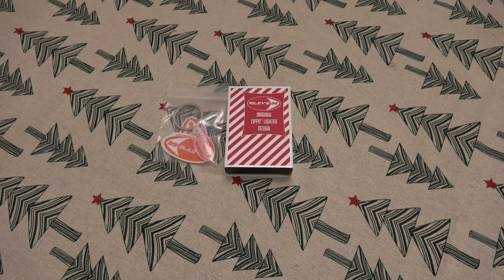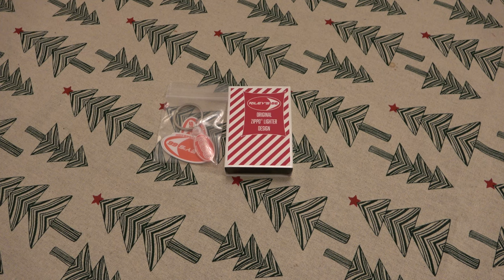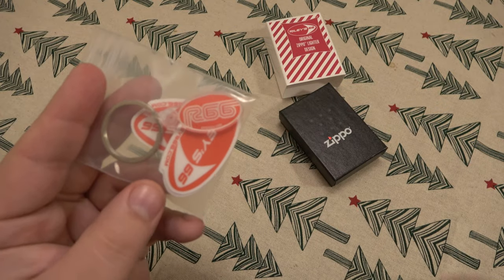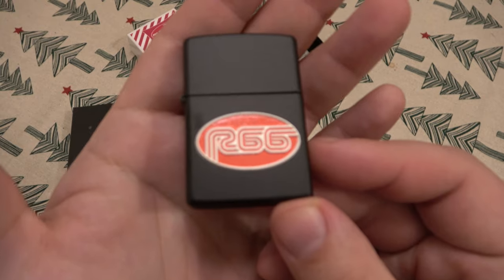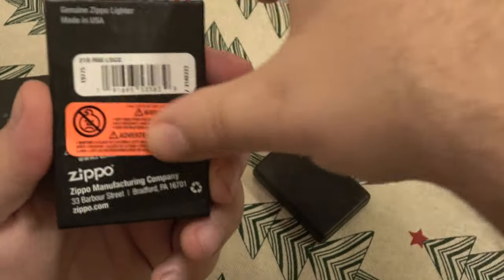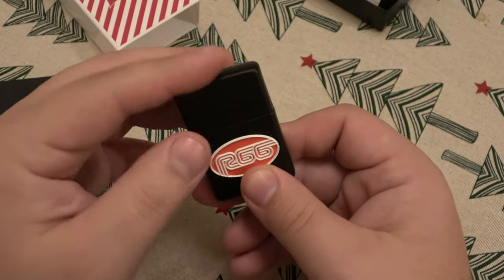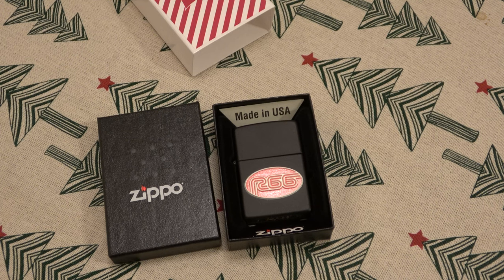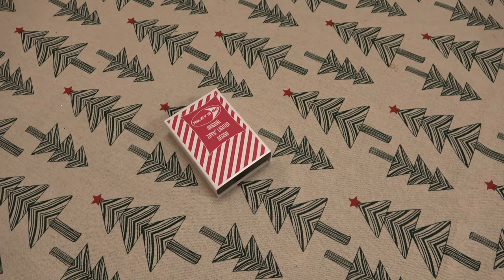NEW Limited Edition ZIPPO Lighter & A Good Source For Custom Zippo Designs For The Collectors...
Zippo Lighters :
Zippo Inserts :
Pipe Lighters :
Novelty Lighters :
Lighter Sleeves / Holders :
Lighter Lanyard :
Knives On Sale :